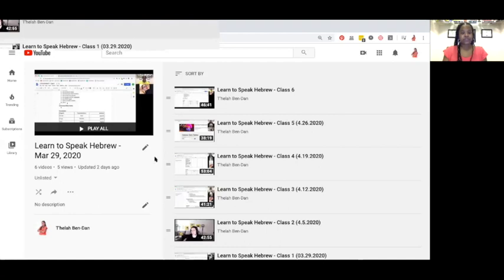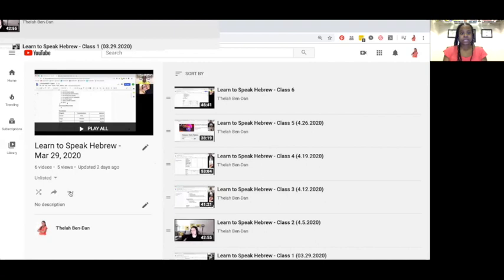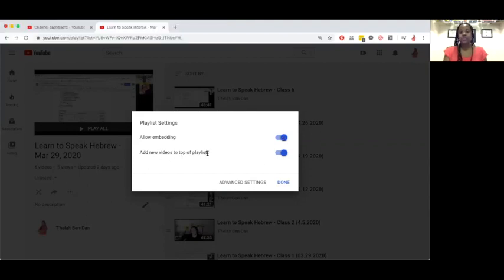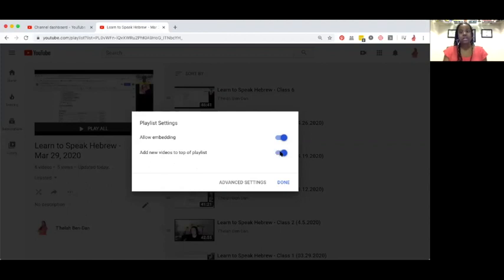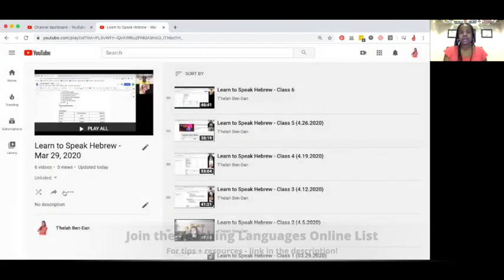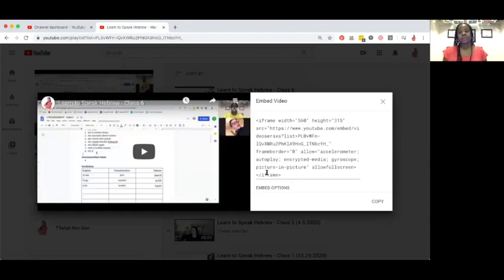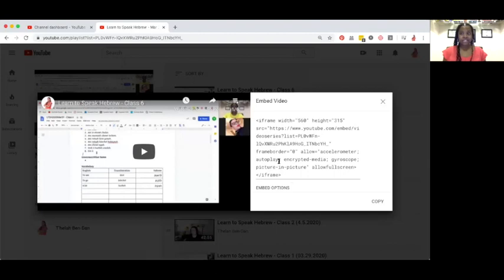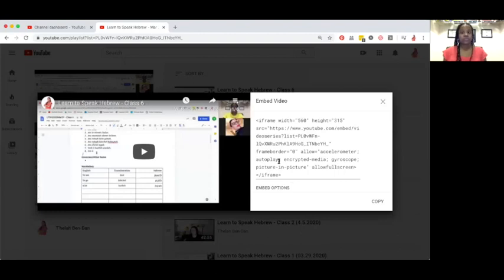Save Time Uploading Videos to your LMS with One Simple Step | The Kefar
If you’re manually copying links to all your YouTube videos into your LMS, you’re doing it wrong. This quick video will show you a simple but time-saving step to eliminating extra work!

About me: I’m T’helah Ben-Dan, an educator and founder of The Kefar, which provides and promotes Hebrew language education. I also consult with teachers, schools, and organizations on virtual language instruction.